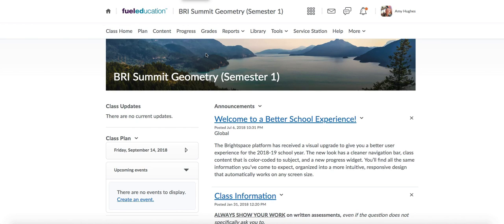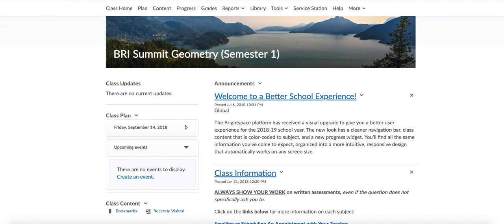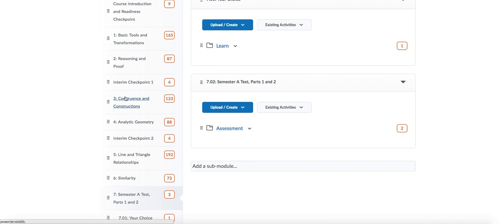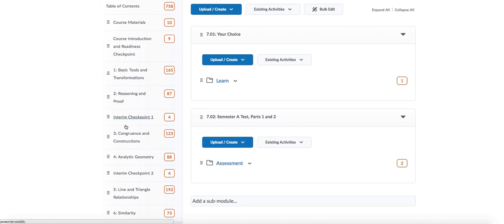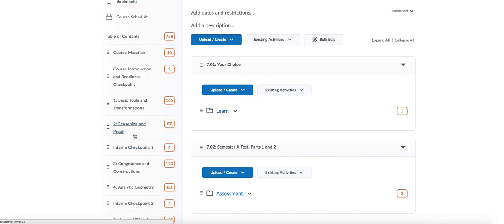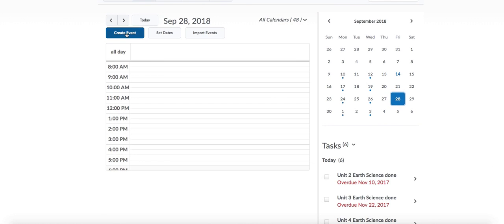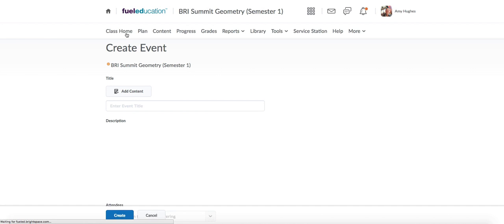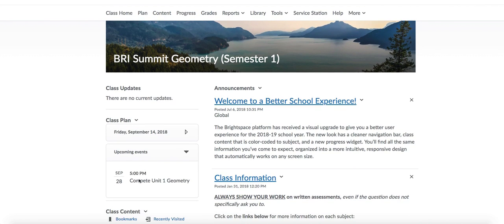Creating a Personalized Schedule